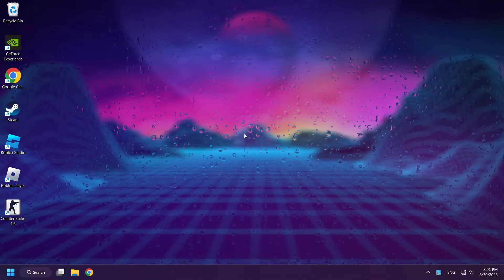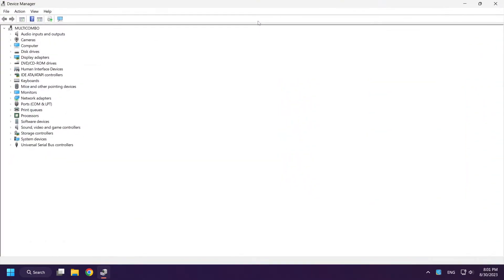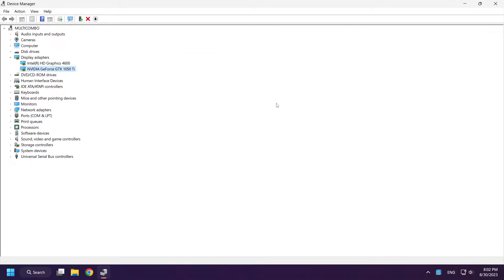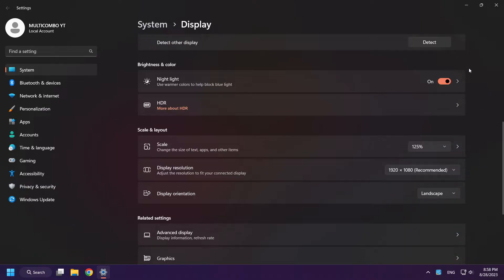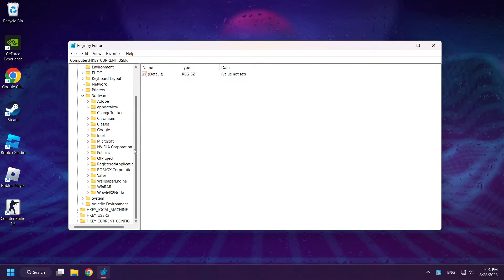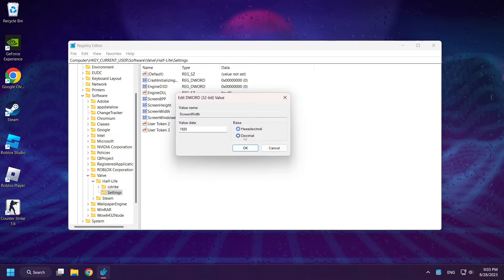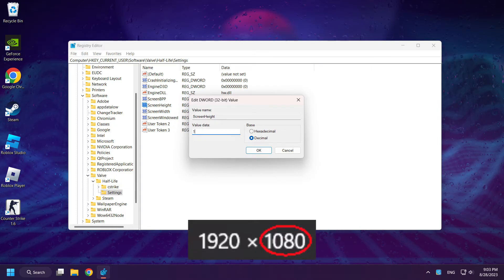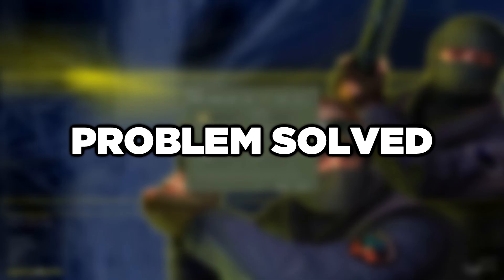How to FIX Counter Strike 1.6 Black Screen Problem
In this video I am going to show How to FIX Counter Strike 1.6 Black Screen Problem

🖥️ PC Specs:
CPU: Intel Core i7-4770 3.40GHz
Memory: 16GB HyperX DDR3
HDD: Toshiba 1TB
SSD: Kingston 240GB
Graphics Card: ASUS GeForce RTX 3060 12GB GDDR6
Operating System: Windows 10/11

How to fix black screen in CS 1.6 [fixed 100% works]
Counter strike 1.6 opengl black screen problem